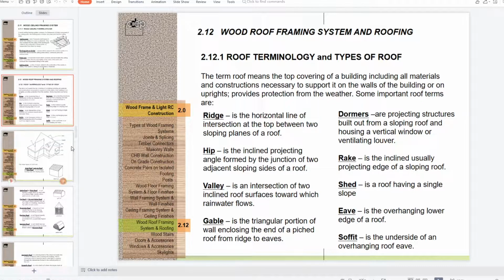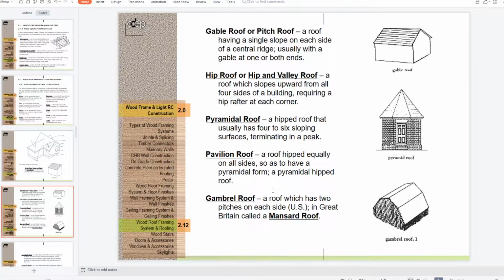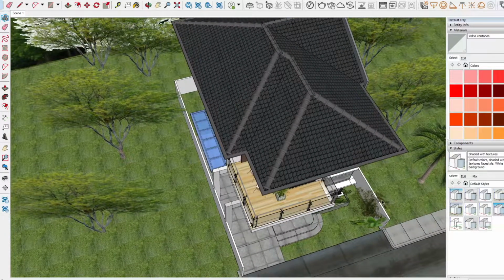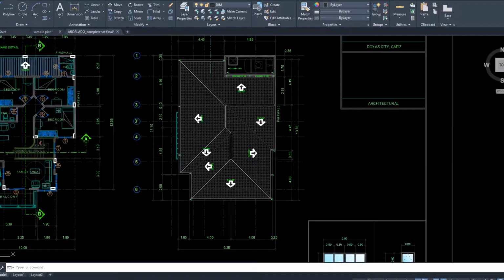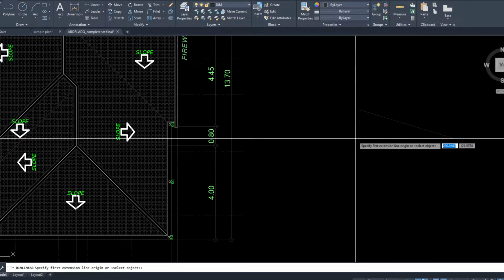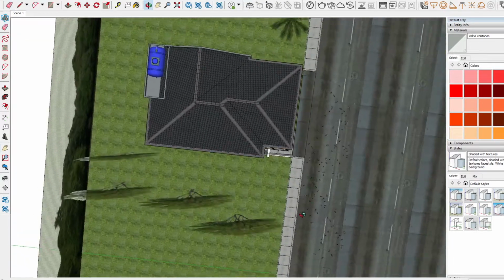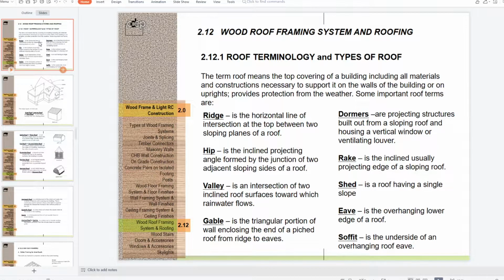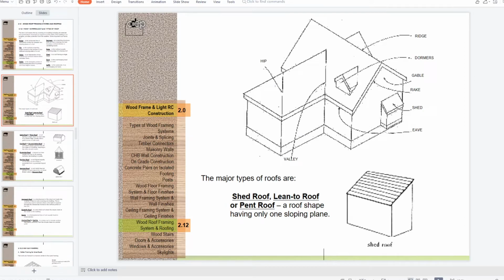7. ARB 303 - Roof Plan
This video teaches how to prepare and draft a "Roof Plan", its kinds, parts, technical definition and elements.